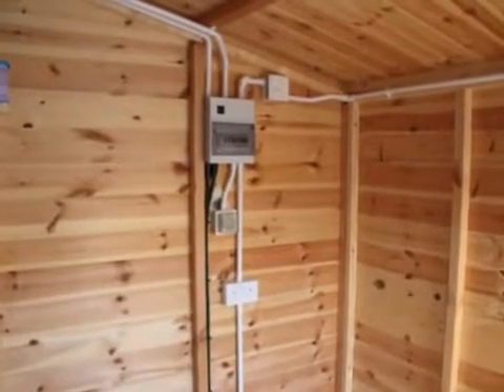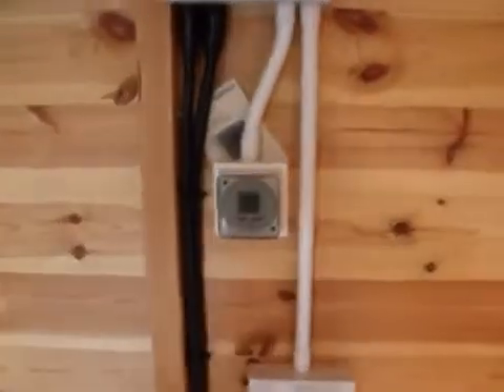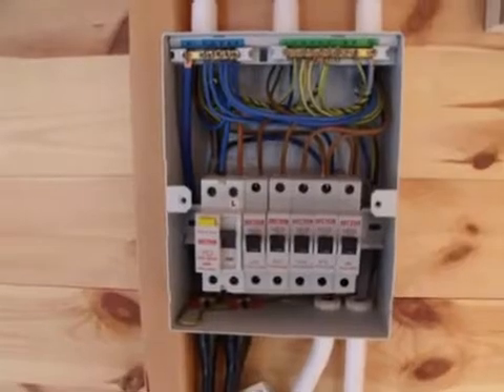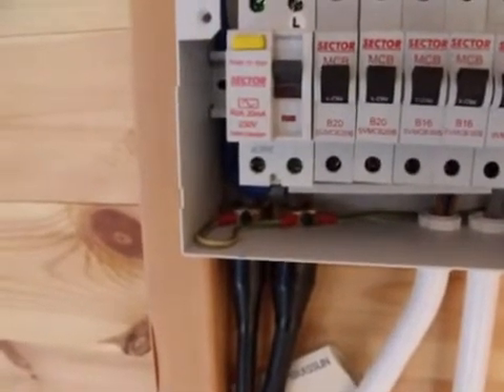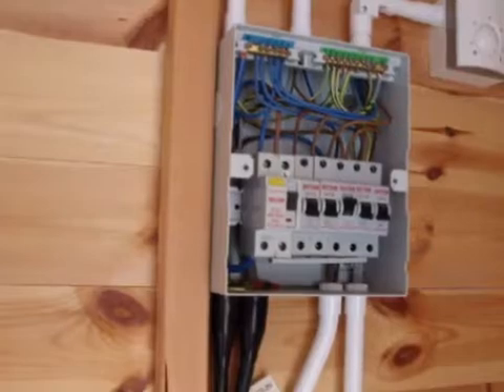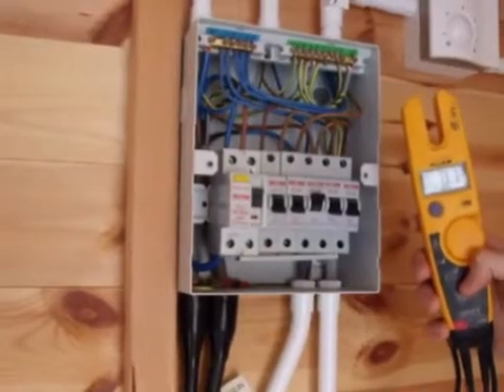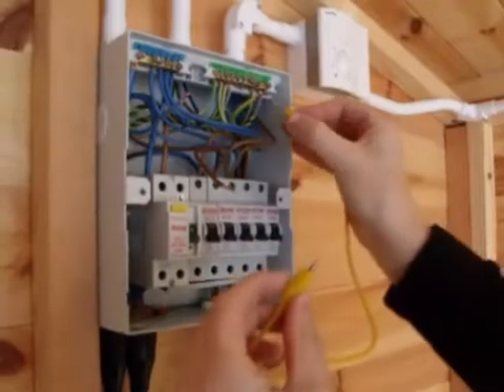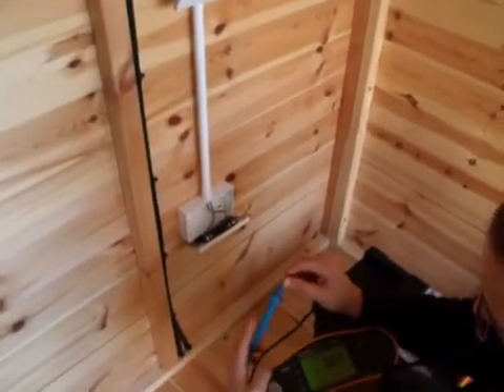Fluke-165X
Testing Electrical Installation Part One